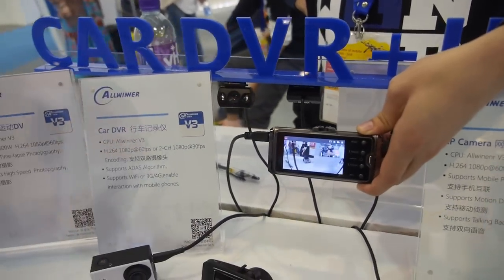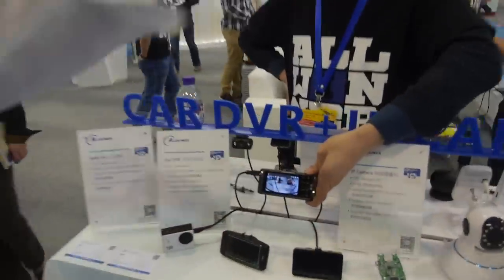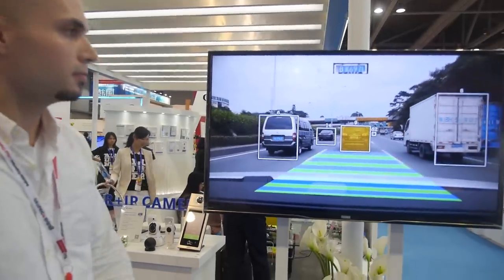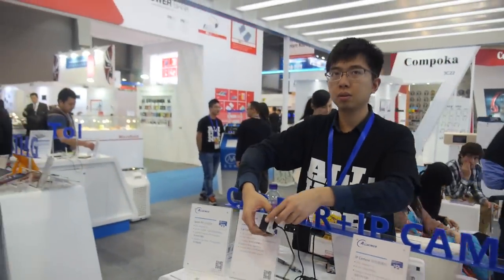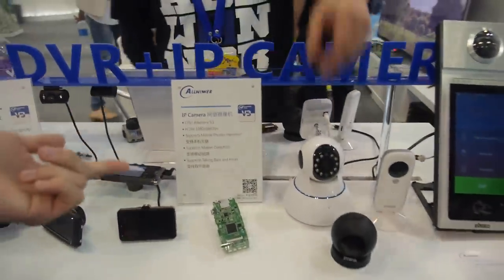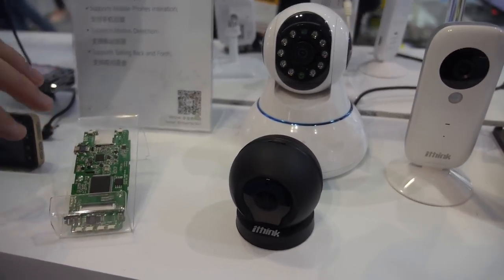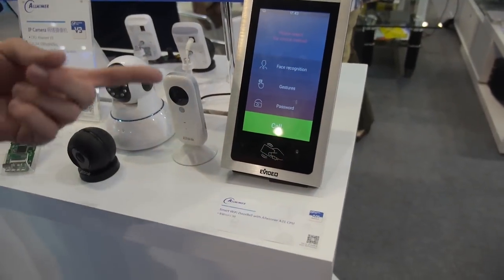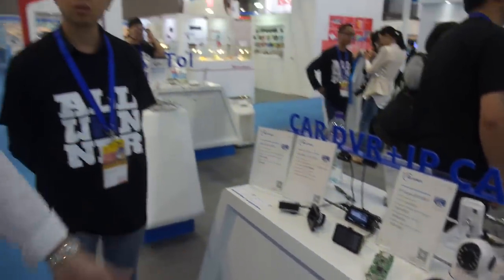Allwinner V3, 1080p@60p video encoder for Car-DVR, Sports and IP cameras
Allwinner V3 is based on a single-core ARM Cortex-A7 with Allwinner's video encode acceleration engines to encode 2x1080p@30fps, 1080@60fps or 720p@120fps in the SoC. For the in-car DVR configuration it is featuring Car Advanced driver assistance systems while recording of two 1080p video streams at 30 frames per second at the same time with a camera pointing to the front and another camera on a long cable pointing back behind the car. The Allwinner V3 also is for sports action cameras to record 1080p at 60 frames per second or 720p at 120 frames per second. Allwinner also uses their V3 SoC for IP security cameras, to stream the IP camera feeds remotely over the Internet.